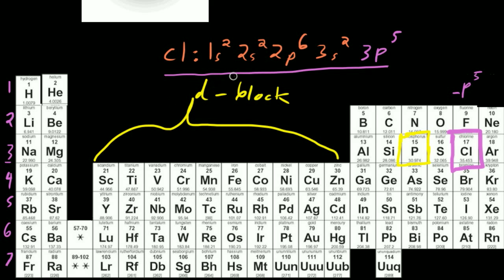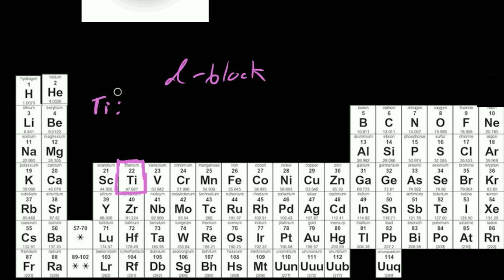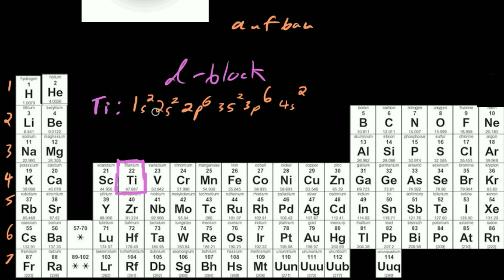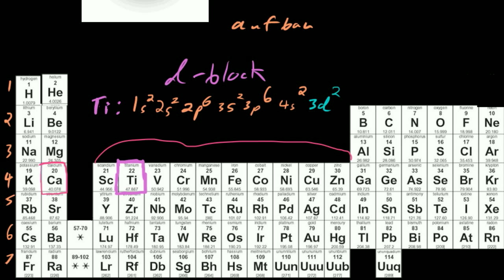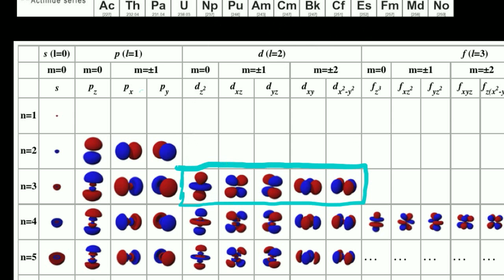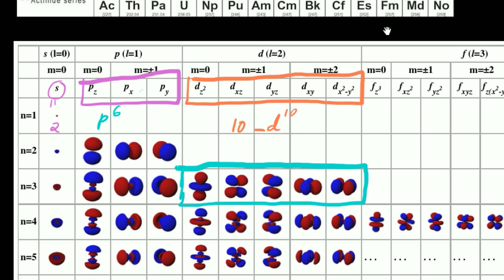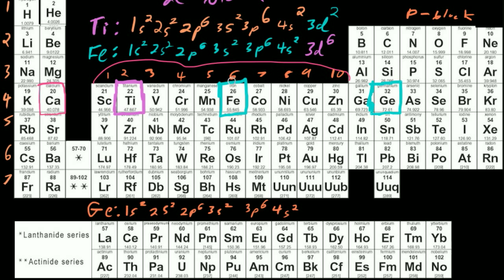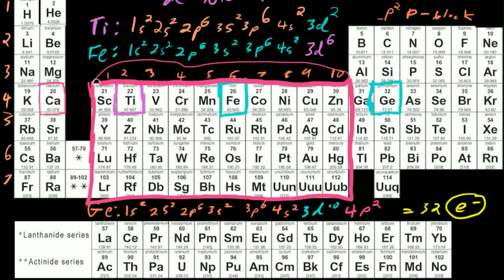Electron Configurations and Orbitals (Part 6)